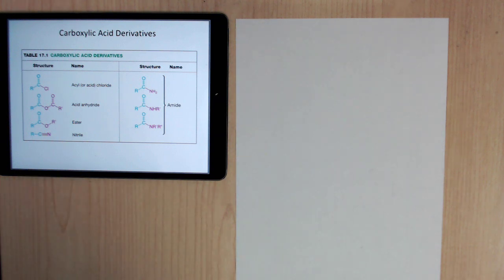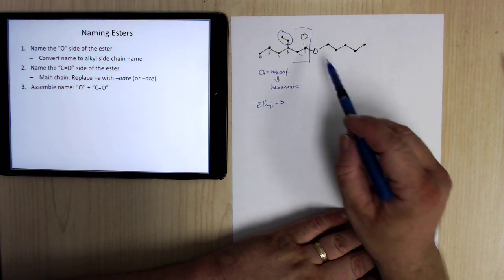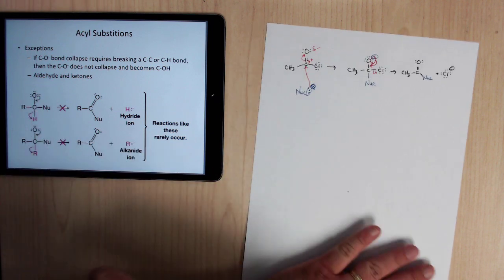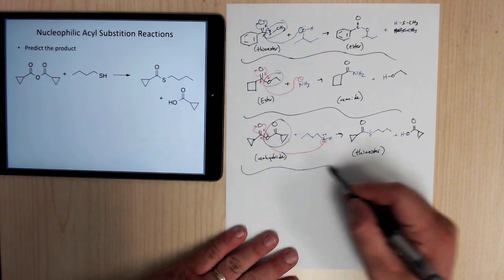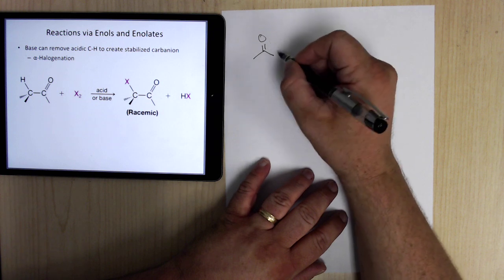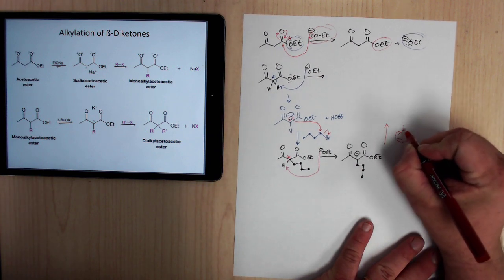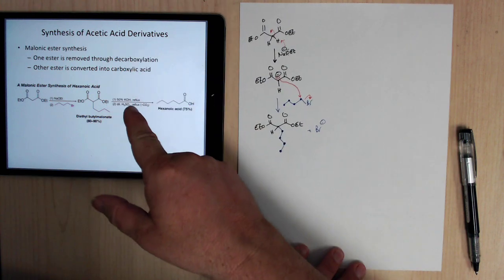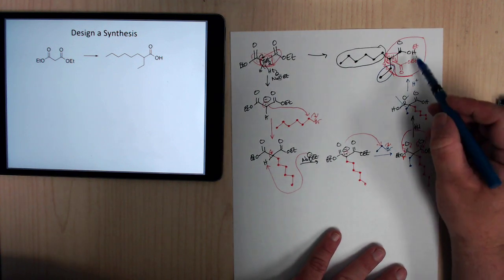Organic Chemistry - Chapter 17+18 (abbreviated) - Solomons - Spring 2019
Acyl substitution reactions; Naming amides and esters; Reactions of alpha-hydrogens; Acetoacetate and Malonate synthesis